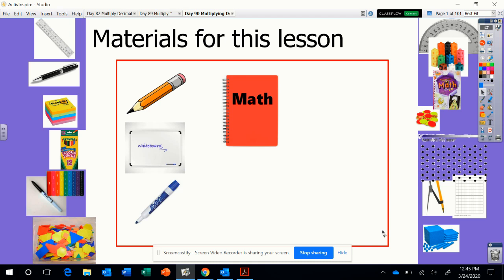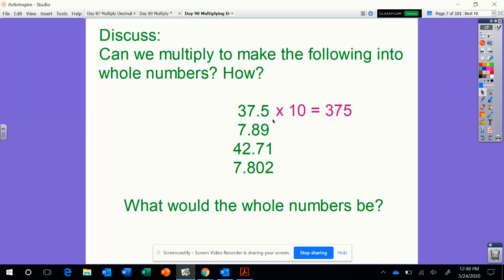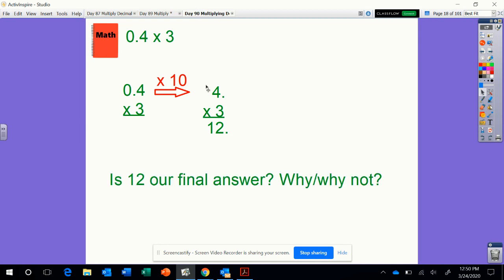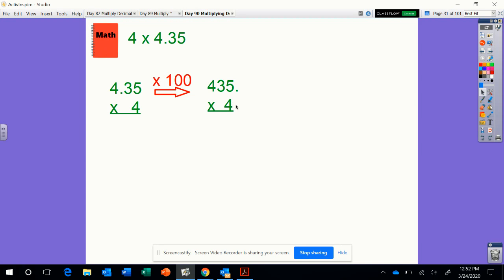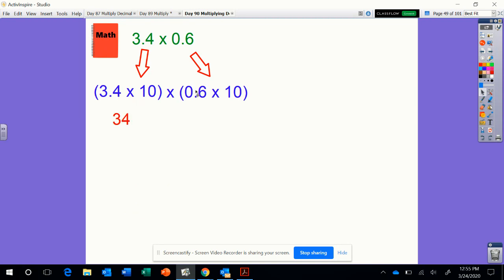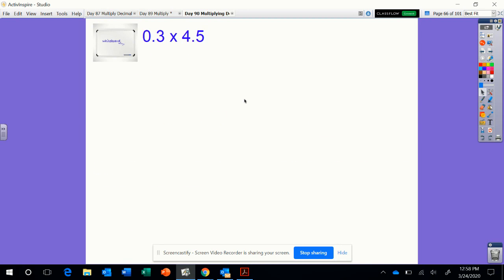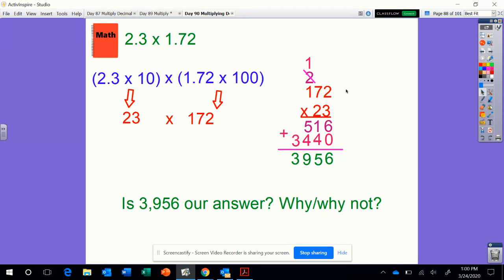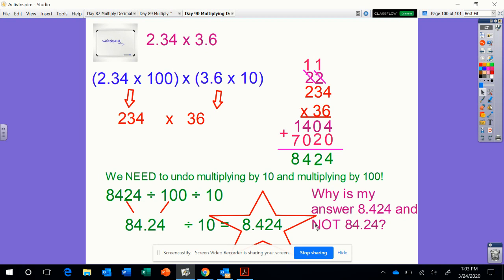Day 90 Multiply Decimals by using Powers of Ten